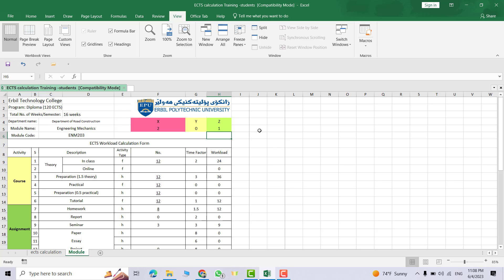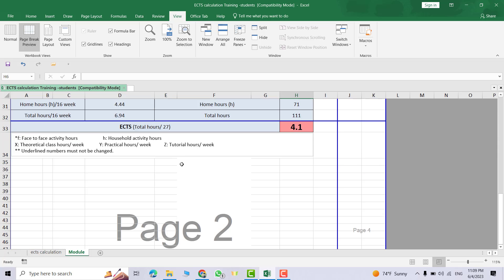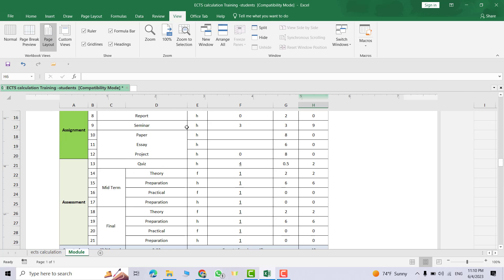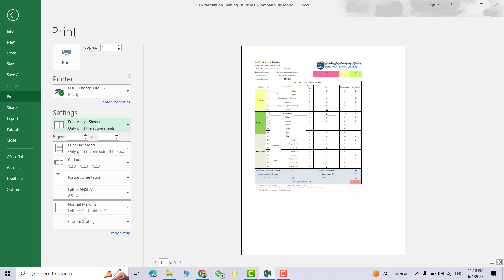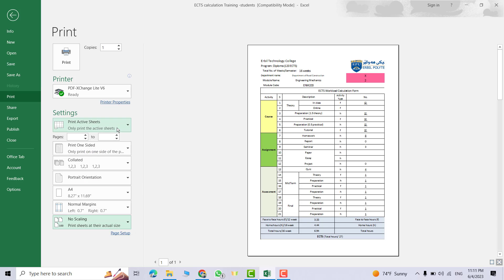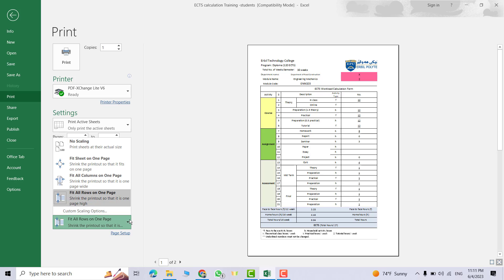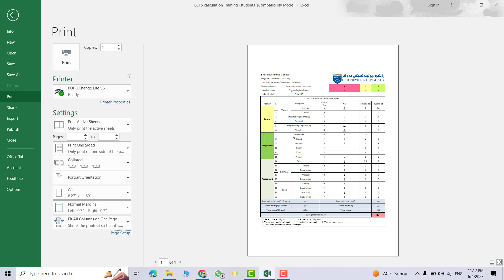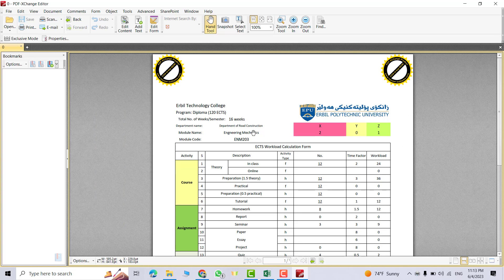How to Print in Excel Print Page Setup in Excel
in this video we will learn how to Print any large excel data sheet in one page using Page Setup in Microsoft Excel.